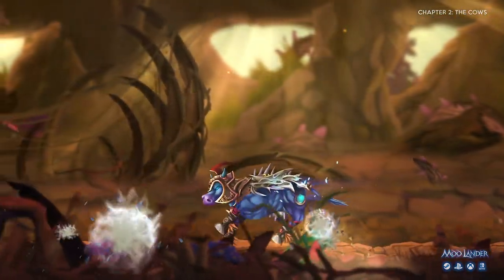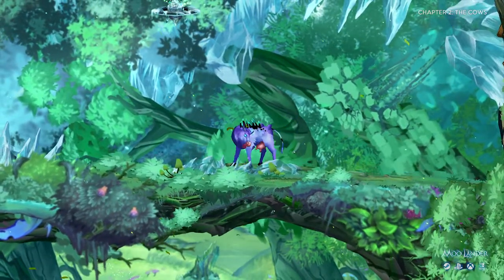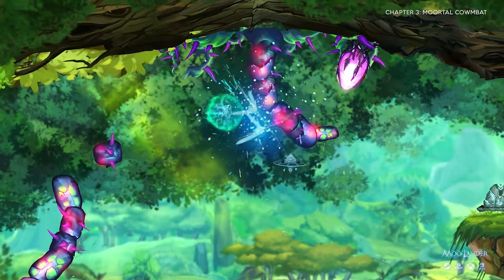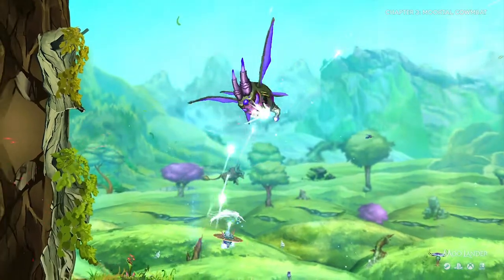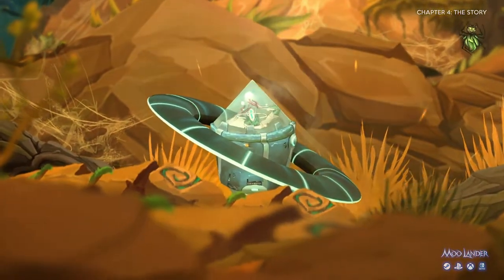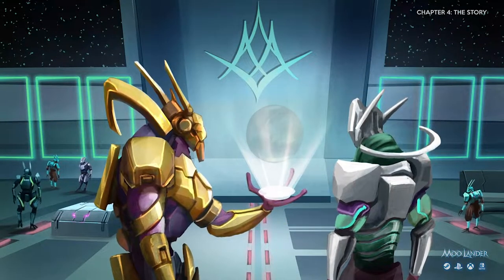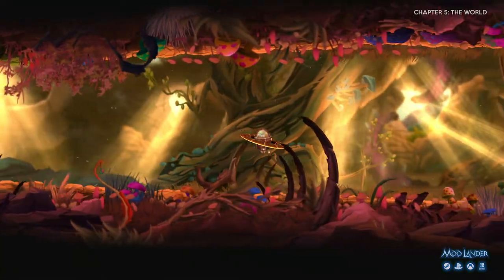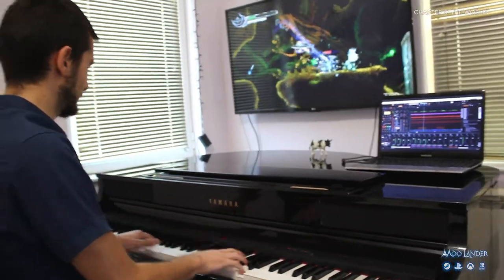Moo Lander Short Documentary - Gamescom 2022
Moo Lander is a 2D action-adventure RPG with metroidvania elements featuring an epic plot, mighty cow bosses, beautiful environments, clever puzzles, and lots of milk!
It is released for PC, Xbox and Playstation and soon coming to Nintendo Switch!